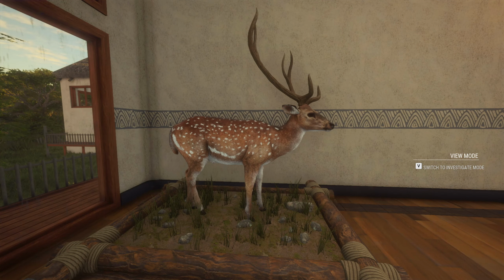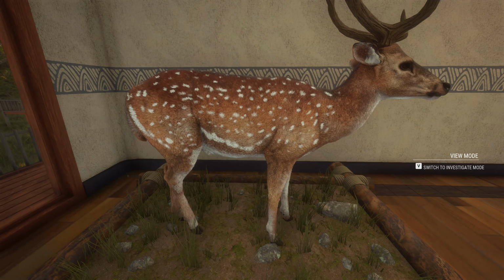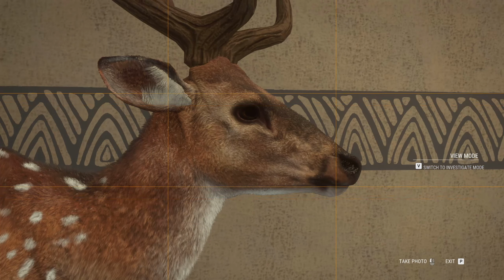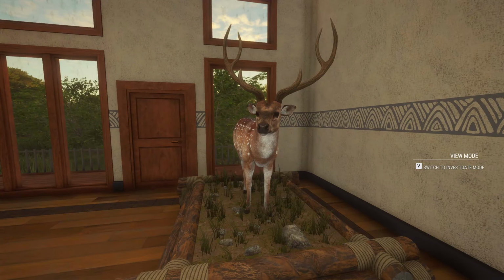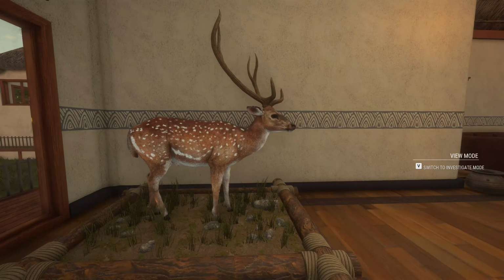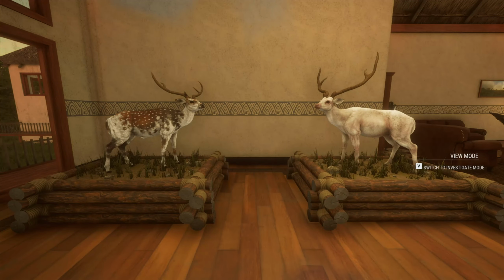Axis Deer Rework - Talk About a Glow Up!